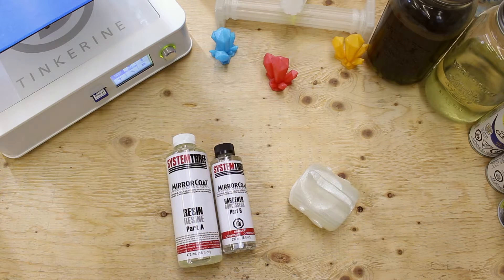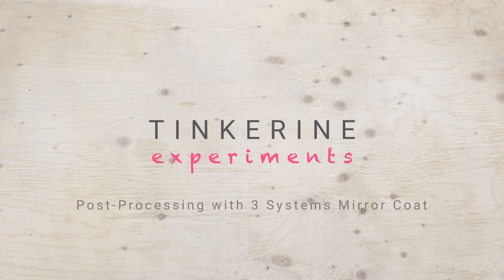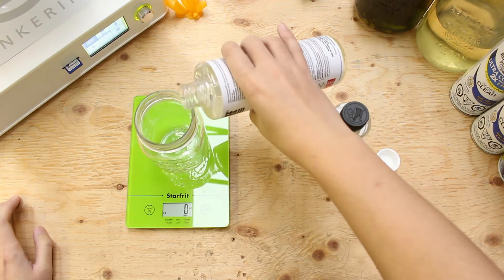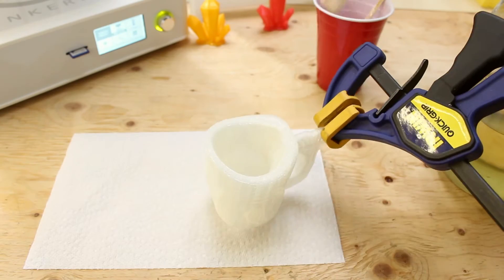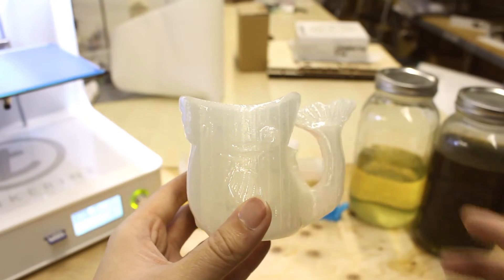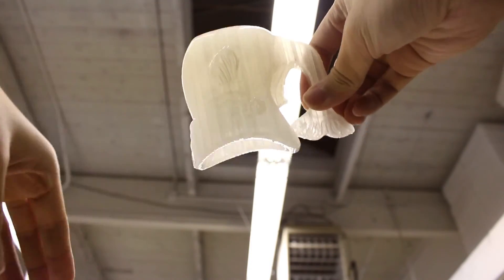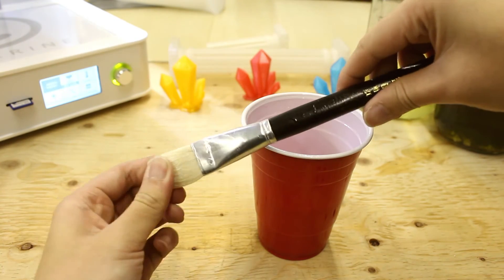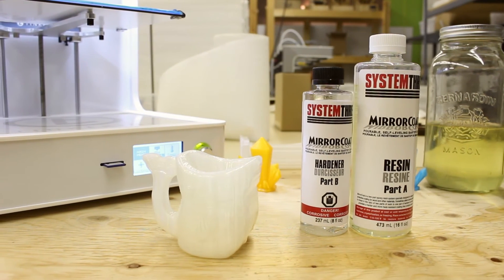3 System's Mirror Coat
Welcome to Tinkerine Experiments.  This episode will be trying out 3 System's Mirror Coat to seal the PLA model we have.

(designed by McAwesome)